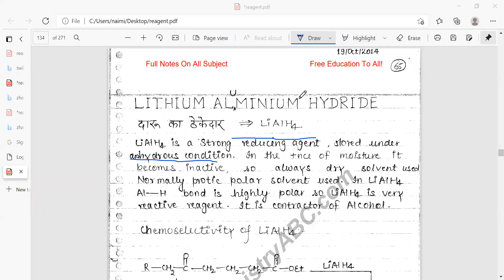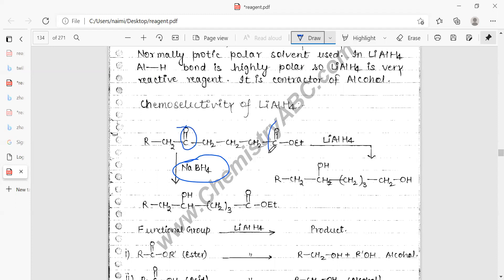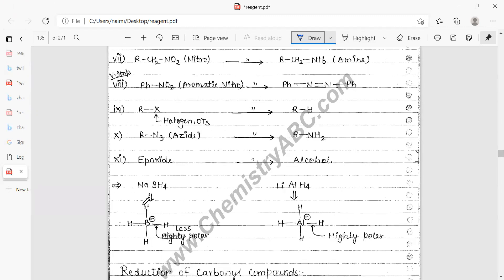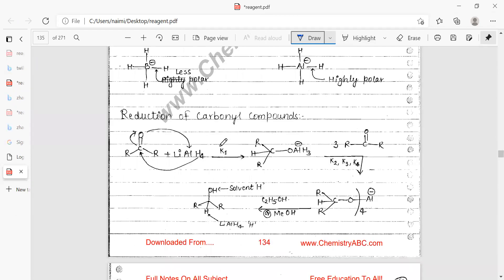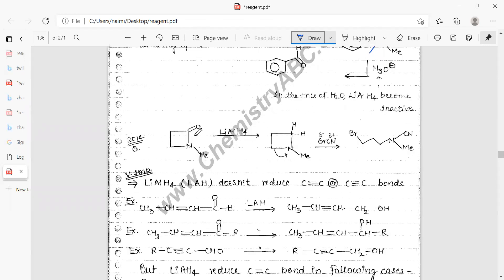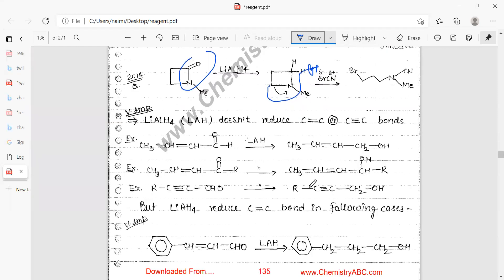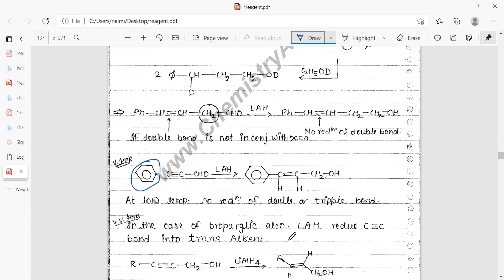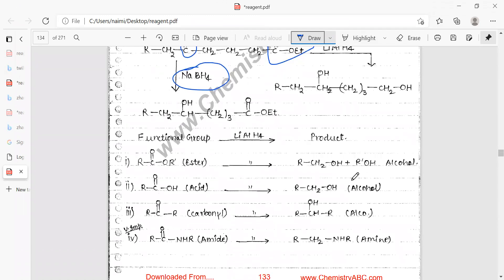L.15 : LITHIUM ALUMINIUM HYDRIDE (LiAlH4) II IMPORTANT REACTION II CSIR-NET, GATE, IIT-JAM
Dear all, My channel chem pharm is based on chemistry and pharma lectures. Some entertainment videos is also uploaded.

For PDF notes please visit on

REAGENT CHEMISTRY